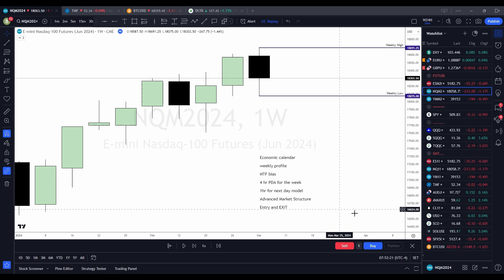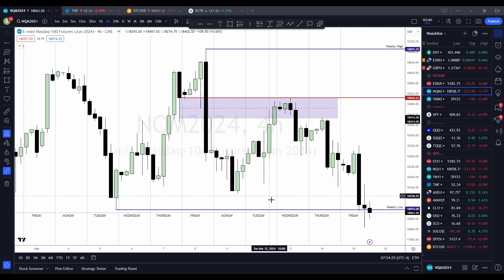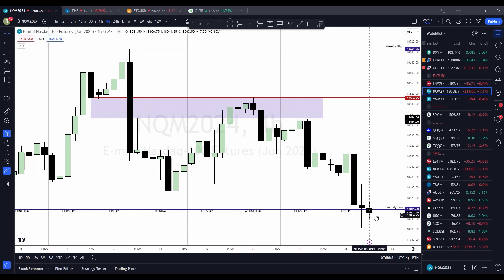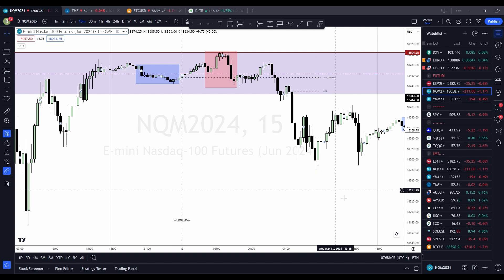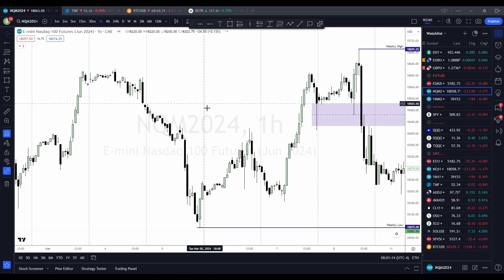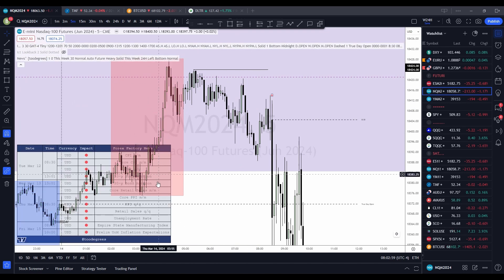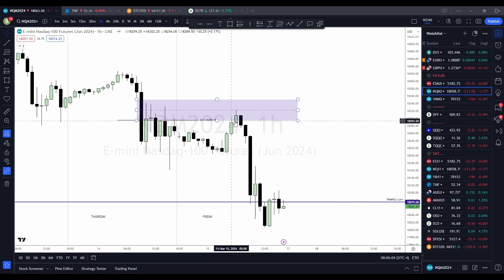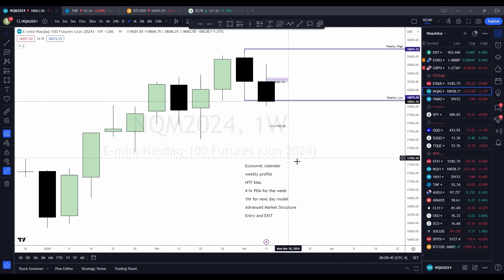Study of ICT weekly profile - Mid week reversal - index futures market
Welcome to Bite size where I embark on a 3-month journey into the world of paper trading, blending the theories of Information and Communication Technology (ICT) with real-world application in the financial markets. As an ICT student, I'm excited to showcase how the principles I've learned are directly applicable to the dynamic realm of trading.

📅 March 2024

👻 Along this journey, I'm not just exploring numbers and charts; I'm beginning to see the ghost in the machine—the subtle patterns and signals that hide within the market's fluctuations. Join me as I decode the ghostly whispers of market trends and leverage ICT strategies to navigate the complexities of paper trading.

📈 Each episode will dive into the technicalities of trading platforms, algorithmic trading, data analysis, and the role of technology in shaping successful trading strategies.

💻 Whether you're an ICT enthusiast, a budding trader, or someone keen on understanding the synergy between technology and finance, this series is designed to be informative, engaging, and, hopefully, inspiring. Let's unravel the mysteries of the market together!

Let's trade knowledge and insights as we bridge the gap between ICT theories and the ghostly realm of real-world trading practices! 💡📊